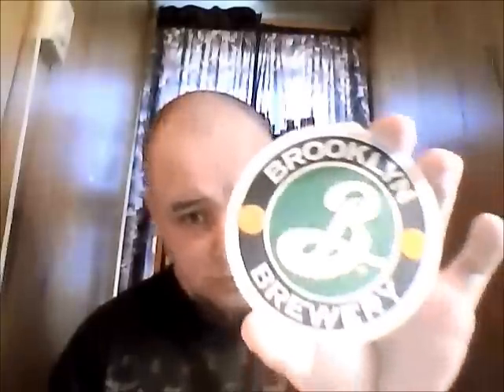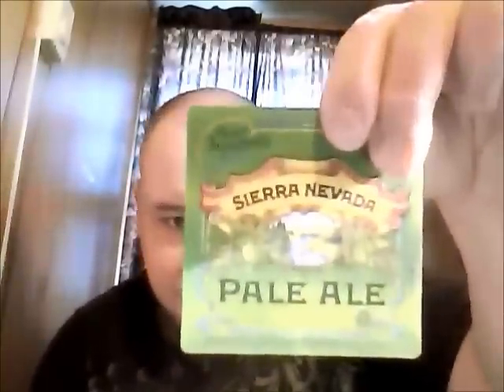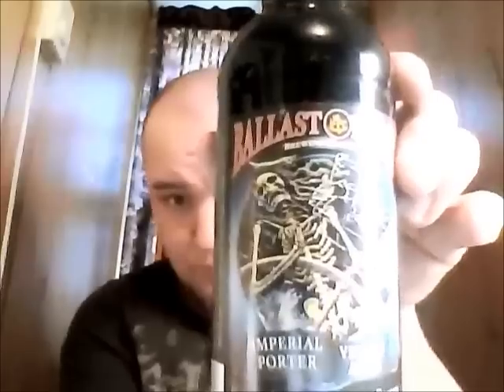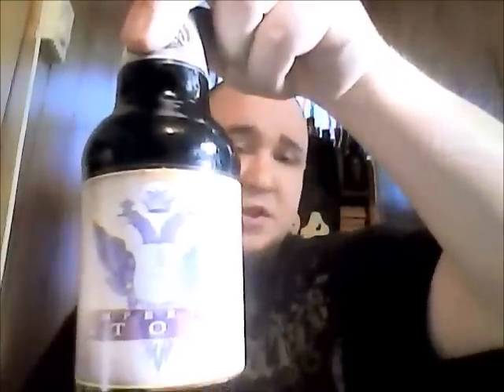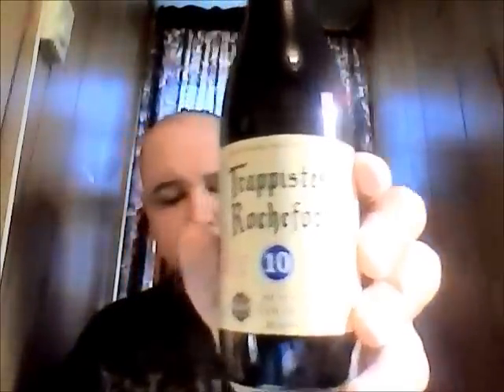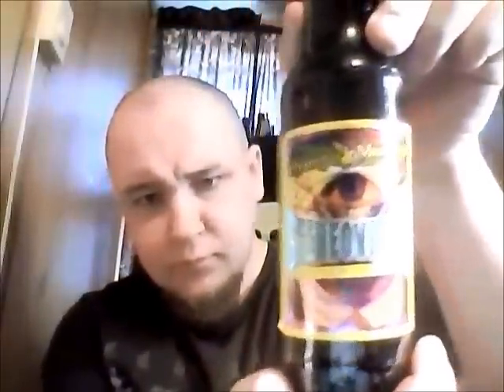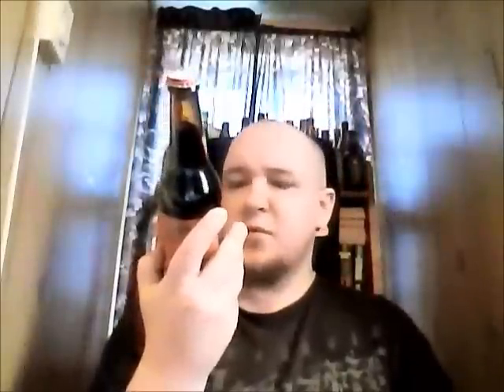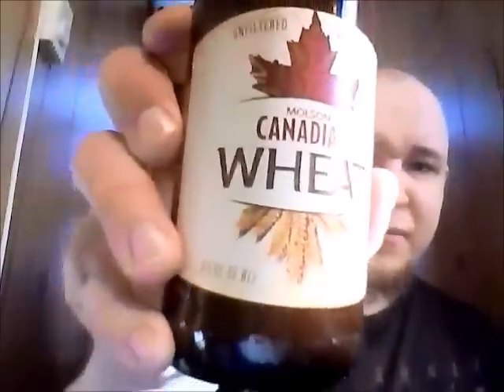Beer Mail Overload!!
I look at two big beer mails I got today from the awesome Albino Rhino and AverageJoe. Massive thank you to these gents for this badass stuff they sent me!